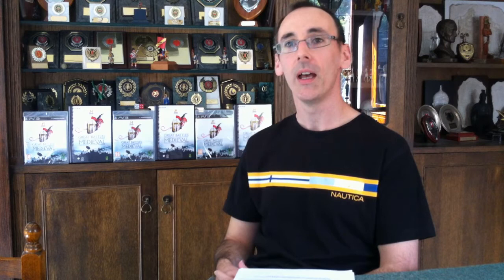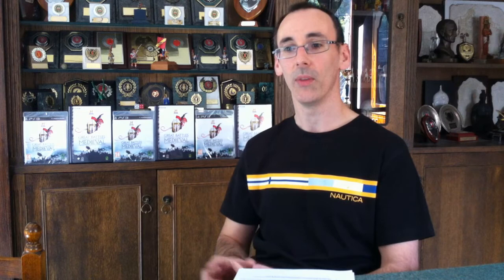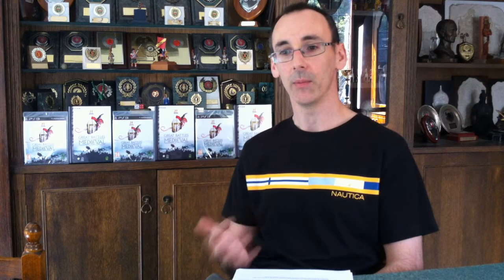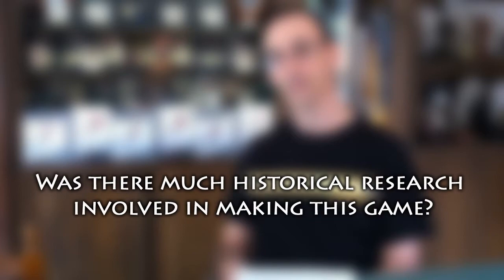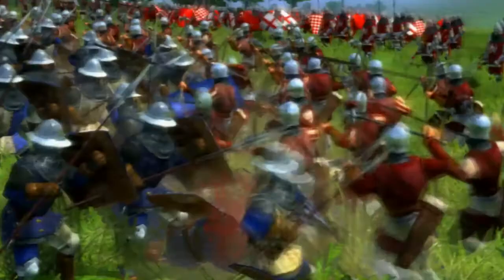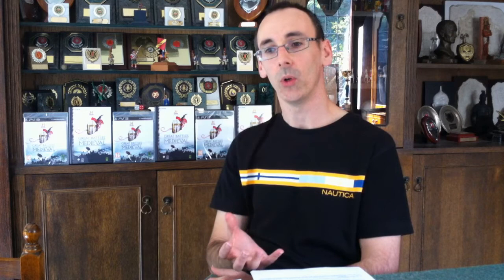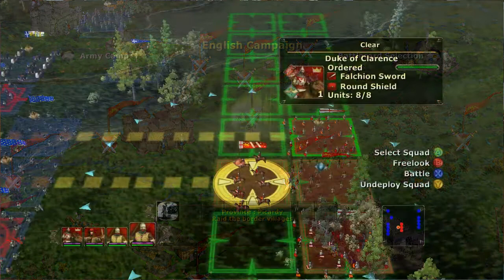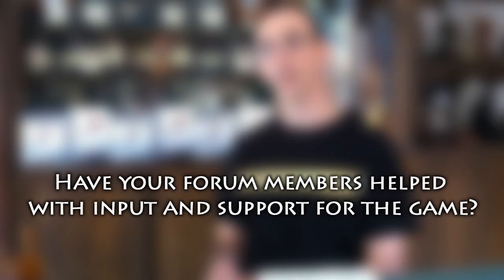Great Battles Medieval: Iain McNeil - Slitherine (Full length interview)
History: Great Battles Medieval - Out October 1st 2010

Interview with Iain McNeil, development director at Slitherine.  Great Battles Medieval is a historically accurate Strategy RPG for Xbox360, PS3, and PC.  It follows the military events of the Hundred Years War, including Agincourt, Crecy, as well as the Black Prince, Joan of Arc, and Henry V.  Players must employ military strategies to recreate the battles to achieve victory.